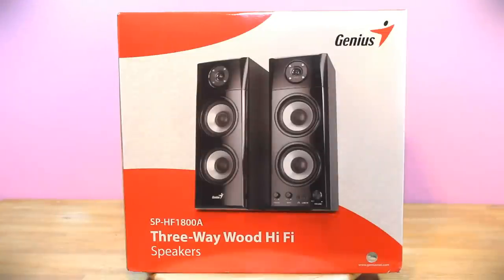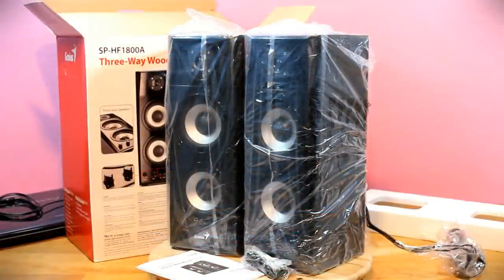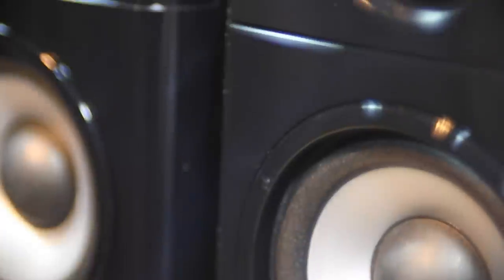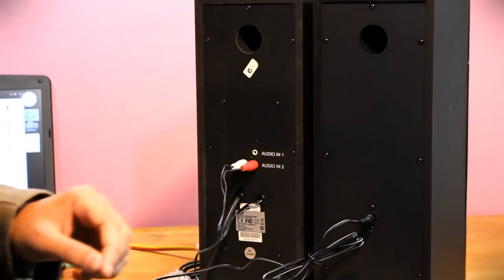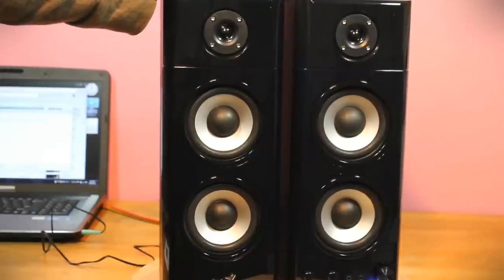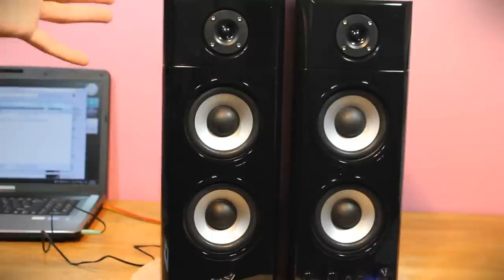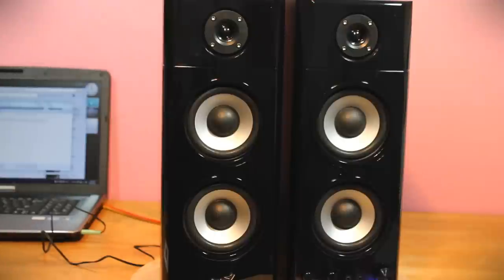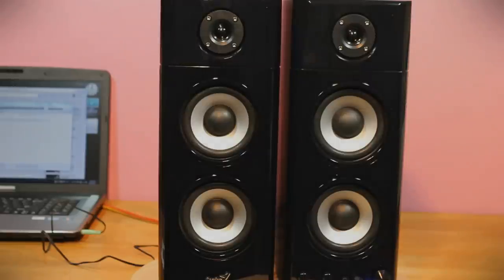Genius SP-HF1800A 50W RMS Speaker System Unboxing and overview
In the collection of reasonably powerful computer speakers the SP-HF1800A has its prominent place. It has small footprint on the desk for its size as it stands rather tall. Overall the sound quality was very commendable and build quality is well polished to say the least. Not a bad effort from Genius.

The dimensions are 14.5 (w) x 16 (l) x 38 (h) cm.